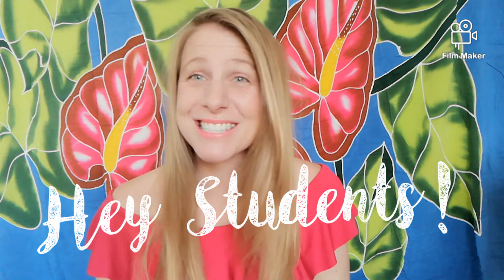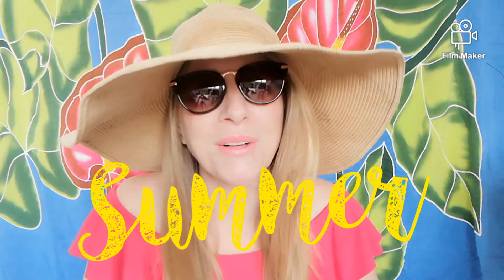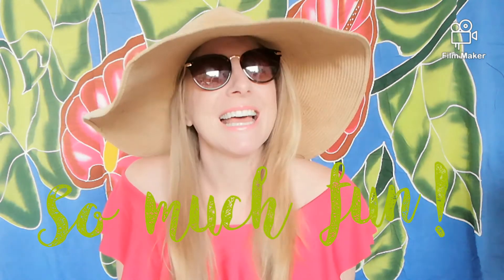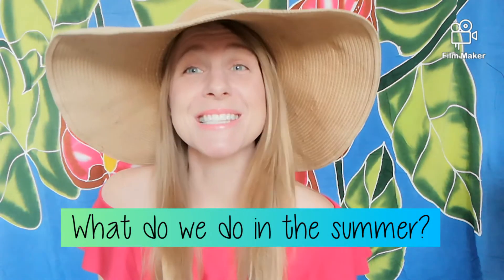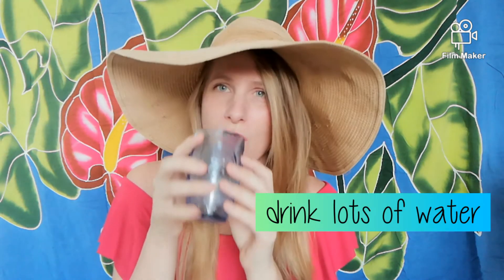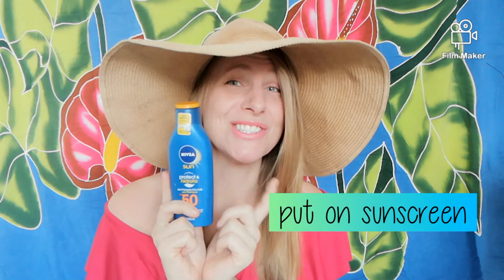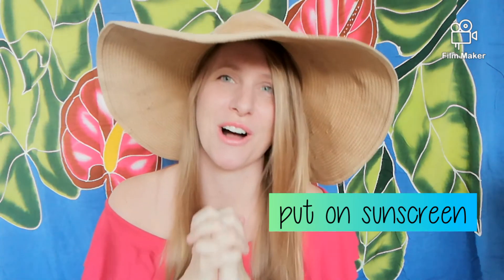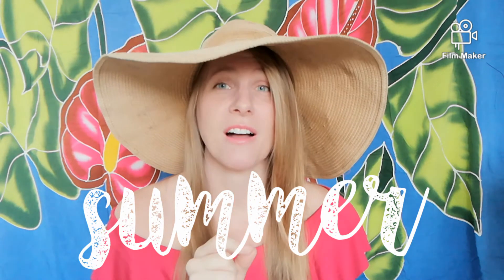Seasons Video Six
My name is Shannon and I've been teaching English in Minas Gerais, Brazil since 2010.

If you have any questions, come find me on